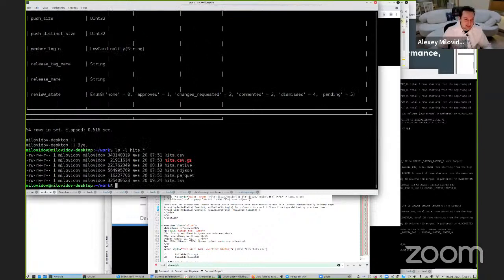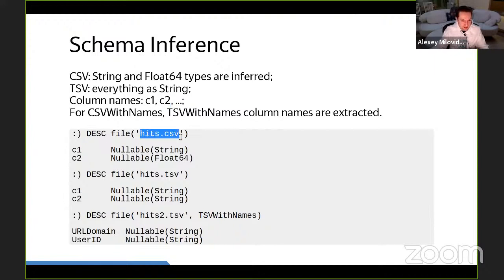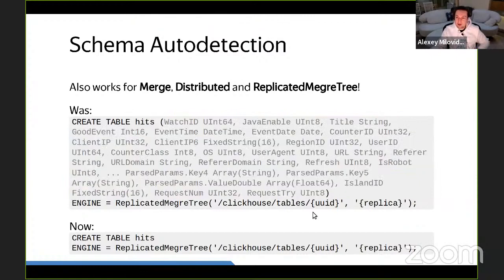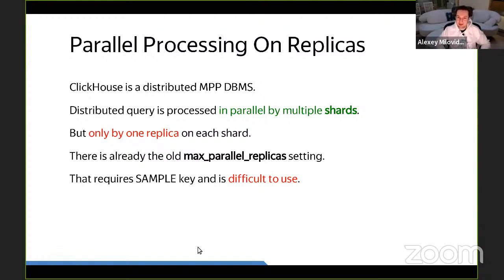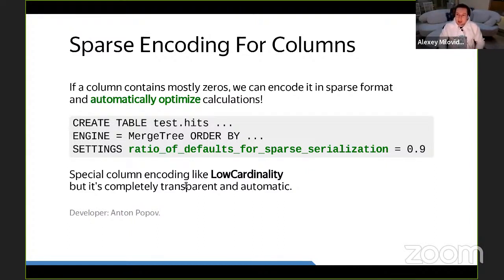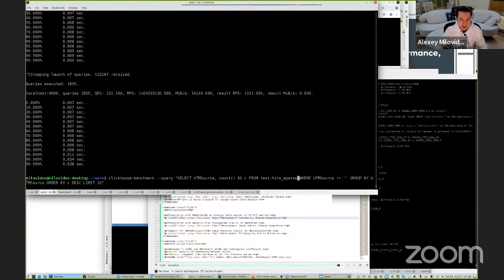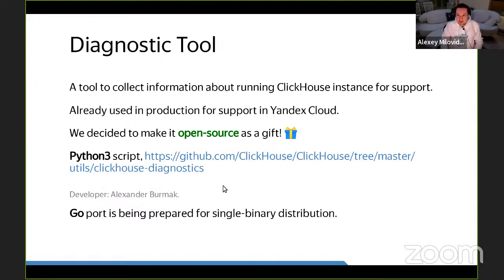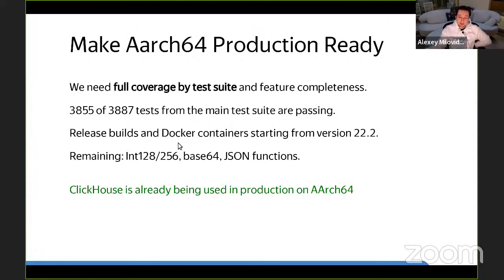ClickHouse v22.1 Release Webinar